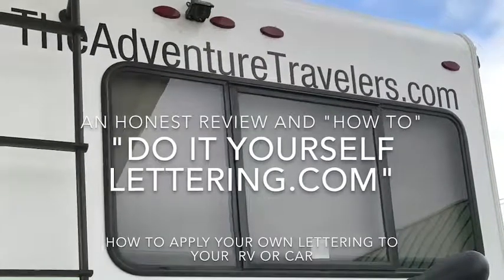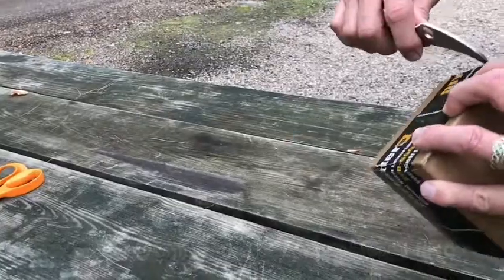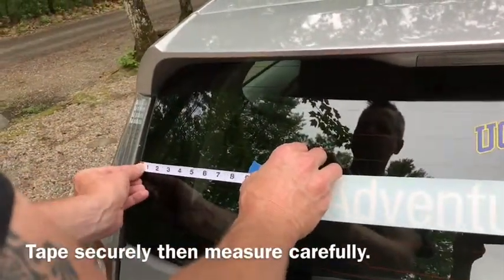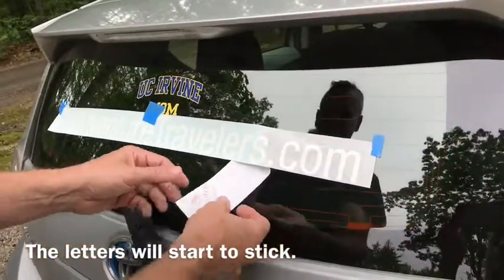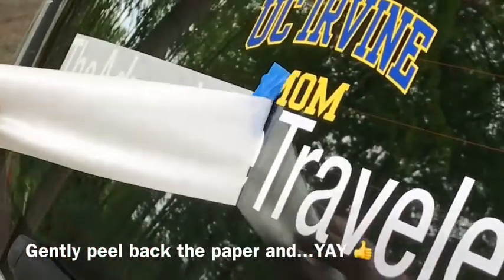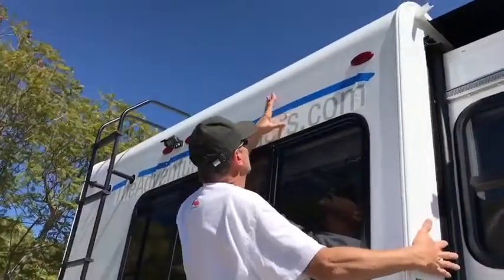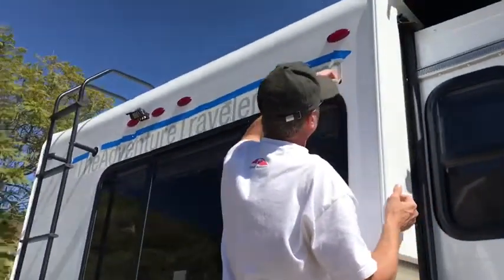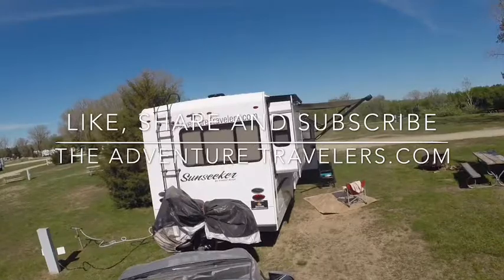How to Apply Do it Yourself Lettering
This video explains how The Adventure Travelers ordered and applied the lettering from "Do it Yourself Lettering.com"

We ordered the lettering by going to the website. If you are familiar with computers, you will find the instructions for creating your letters to be straightforward. You are able to choose from lot's of color, styles, fonts and options. There is also an option to upload a logo etc..

After we ordered our lettering, it literally came in a few days to our campground we were staying in at the time.  The lettering for our RV was around $35 for the lettering and durable shipment.

We used the lettering for both our car and RV. The lettering is very durable and when you are finished applying, it looks very expensive and like a professional did the job!

We can't say enough about "Do it Yourself Lettering.com" and highly suggest any RV, business or car owner who needs a professional lettering look, to jump online and start!

We also feel that having the lettering on the back of our RV and car actually boosted our website and YouTube visitors once we started driving around!

We give Do It Yourself Lettering.com and honest and solid thumbs up!